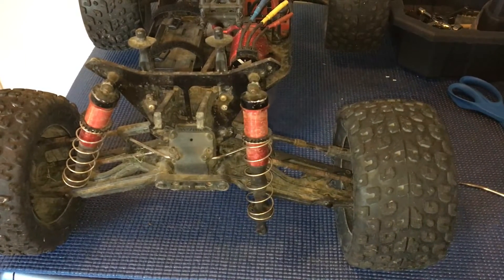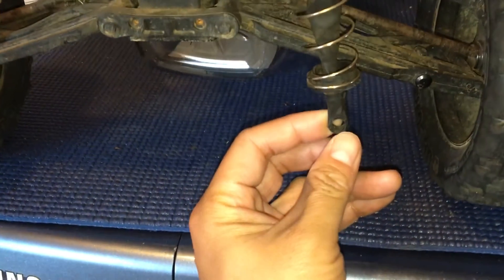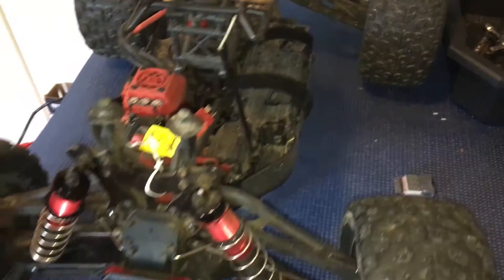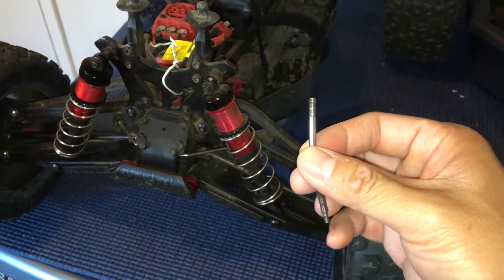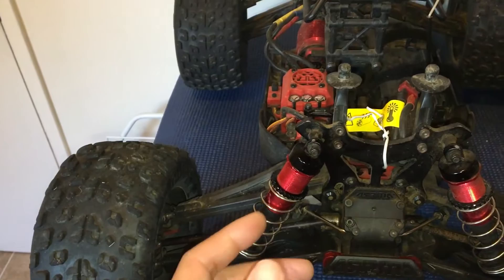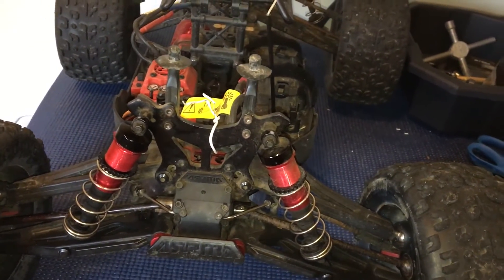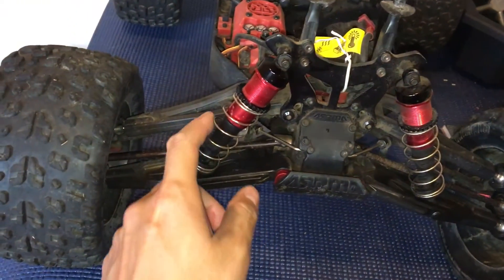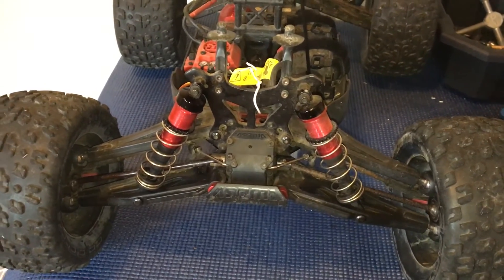Racing2Learn: Arrma Kraton Update: Tips for Replacing Bent Shock Shaft and Broken Shock Rod End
We share some tips and tricks we learned while repairing our Arrma Kraton 1/8th scale monster truck. It's been out of commission for a while since we haven't had much time to work on it, it'll be back in the dirt in no time!

Racing2Learn: TT MT4 G3 vs. Arrma Kraton Bashing Aerial Footage From Yuneec Q500 Quadcopter Drone